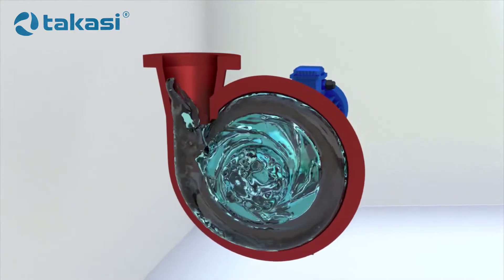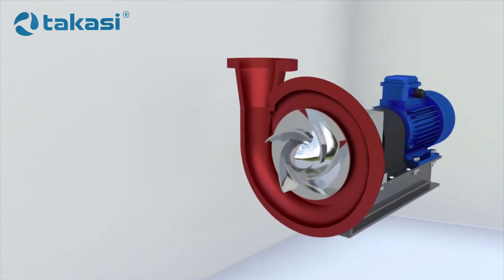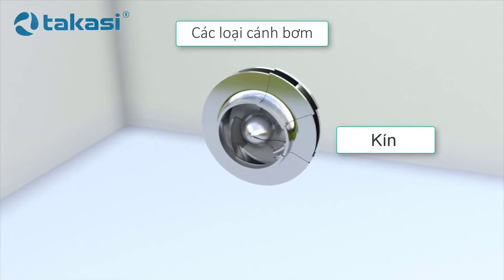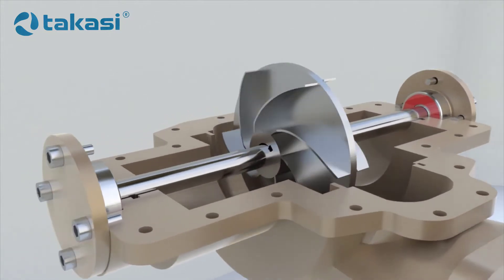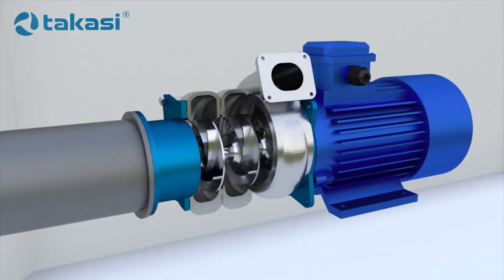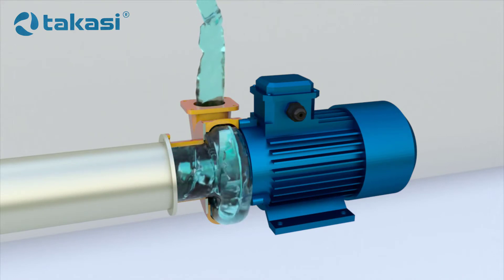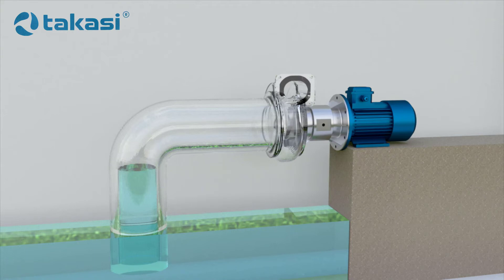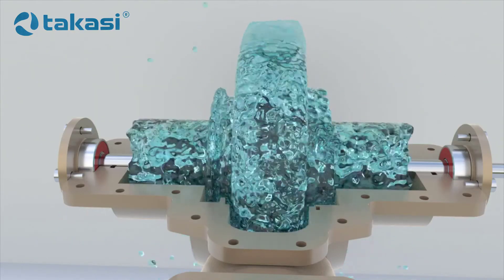Cấu tạo và nguyên lý của bơm nước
Bơm là thiết bị không thể thiếu trong dân dụng và công nghiệp vậy bơm có cấu tạo như thế nào ? các bạn nên tìm hiểu để có thể biết được cách bơm hoạt động để chọn cho mình bơm ưng ý nhất

🌀 Công ty TNHH TAKASI VINA 🌀
🤝“XÂY CHỮ TÍN – TẠO NIỂM TIN🤝
💧Takasi pumps – Không lo về cháy !💧
Chuyên phân phối các sản phẩm:
👉 Bơm PCCC hiệu Takasi – VN
👉 Bơm công nghiệp của hãng MATRA (Italy)
👉 Các loại bình áp lực
👉 EBARA (Italy)
👉 PENTAX (Italy)
👉 Động cơ diesel HUYNDAI (Korea)
👉 Động cơ diesel DOOSAN (Korea)
👉 Động cơ diesel WEIFANG (China)
👉 Động cơ điện TAKASI
👨‍💼Chúng tôi thiết kế qua rất nhiều dự án ở Việt Nam
⚙️Đội ngũ nhân viên giàu kinh nghiệm trong việc lắp đặt.
🚛Miễn phí vận chuyển cho khu vực hà nội và các tỉnh thành lân cận.